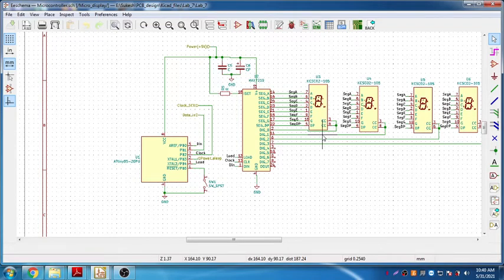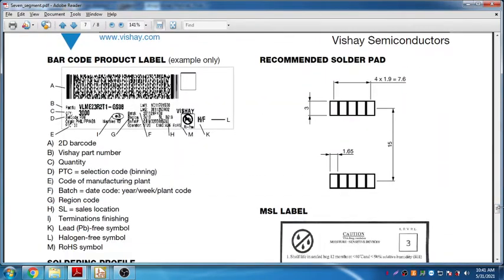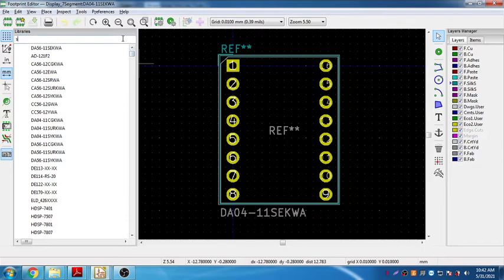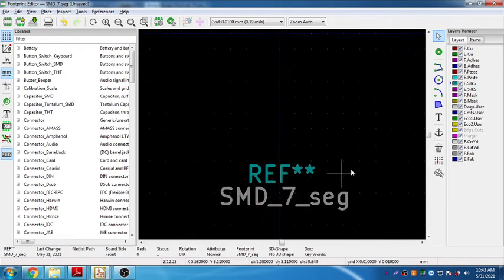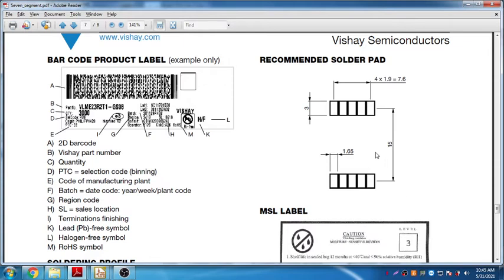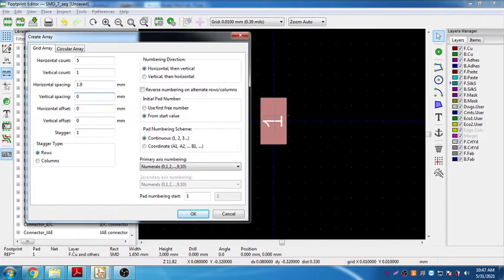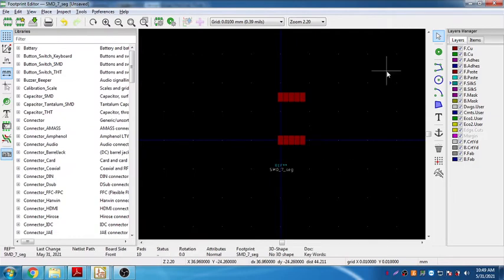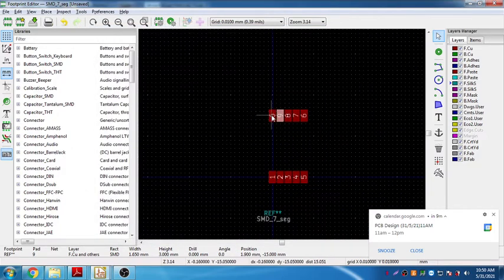Creating SMD footprint for seven segment display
A demo video on creating SMD footprint for seven-segment display